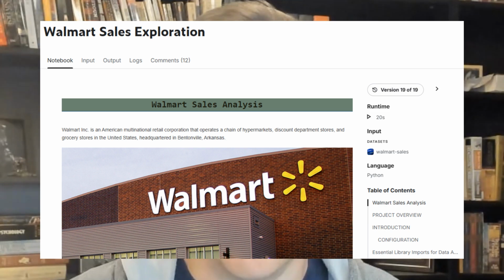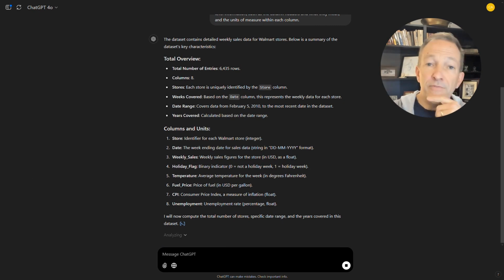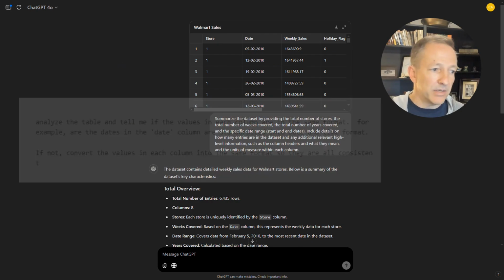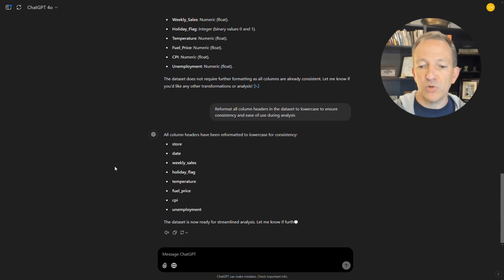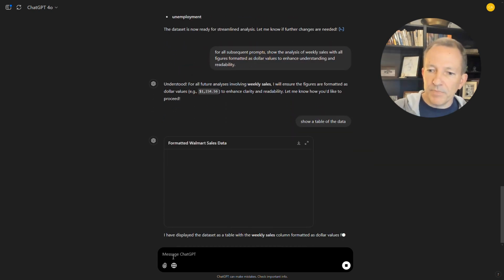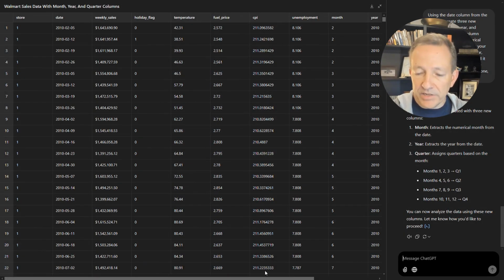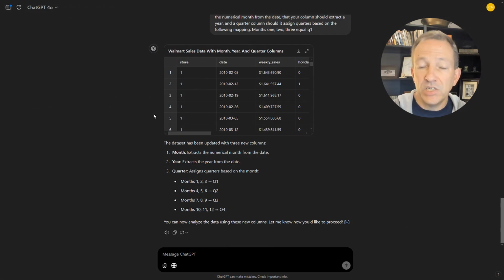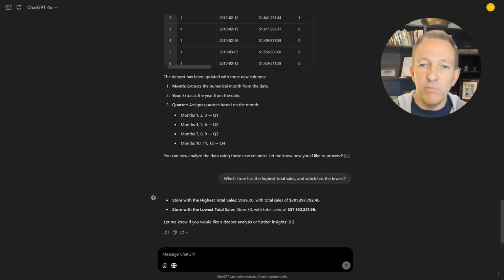AI Analytics Made Easy: Clean, Analyze, and Extract Insights Fast!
Want to dive into analytics but don’t know where to start? In this video, I’ll show you how AI can simplify the process of working with sales data—no advanced skills required.

Using AI and a real-world dataset from Kaggle, you’ll see how to clean up messy data, create easy-to-read formats, and extract useful insights in just a few steps. Whether you’re a beginner or someone looking to simplify your workflow, this video is designed to help you get results fast.

Here’s what you’ll learn: 00:00 Introduction to AI-Powered Analytics
00:35 Finding Free Datasets for Practice
02:12 Cleaning and Standardizing Data with AI
04:48 Adding Key Metrics for Deeper Insights (Years, Months, Quarters)
07:24 Extracting Insights: Top Sales, Averages, and Trends
09:50 Using AI to Ask Smarter Questions About Your Data
12:30 Final Thoughts: How to Build Your Analytics Skills